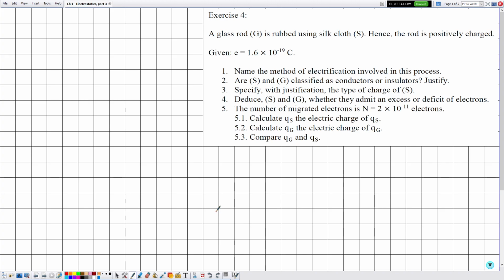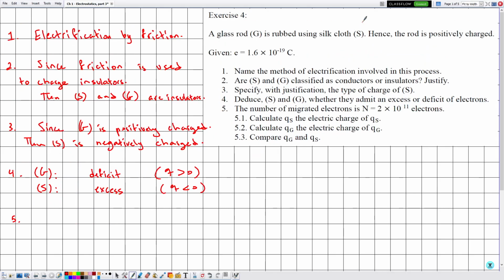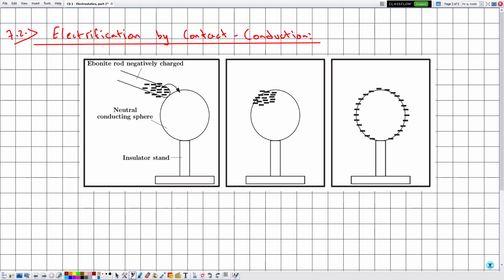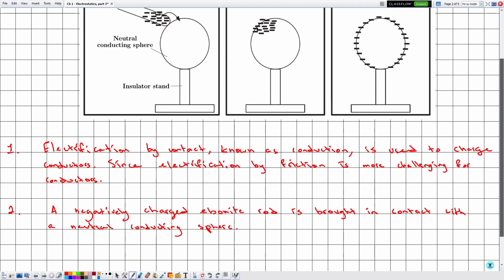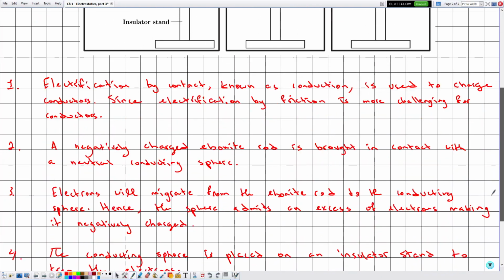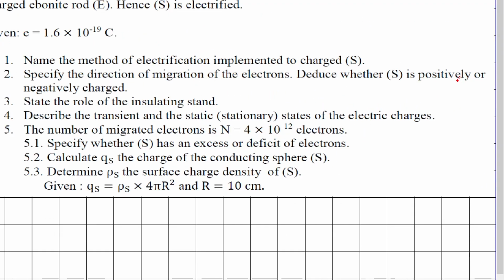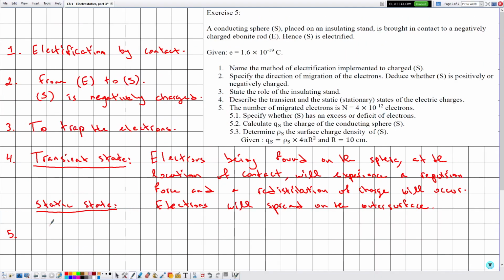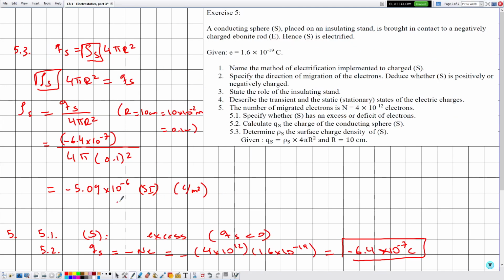part 3 of chapter 1